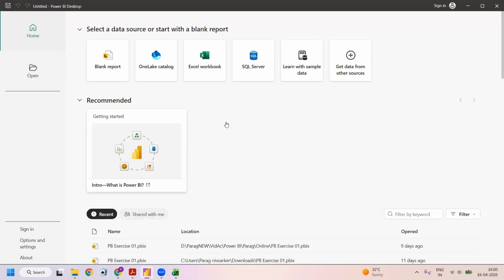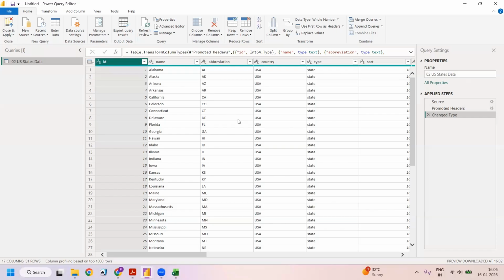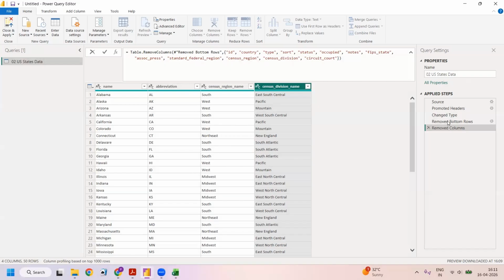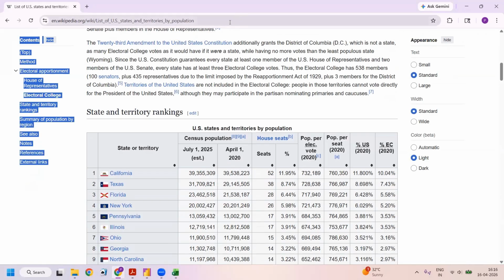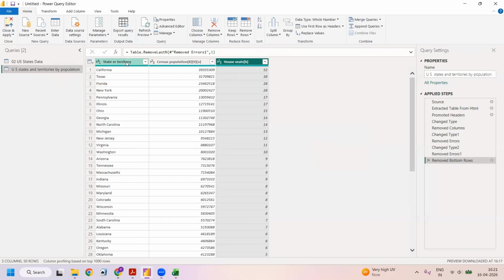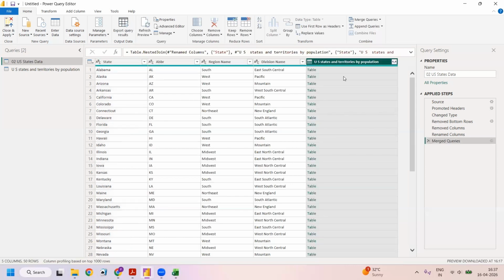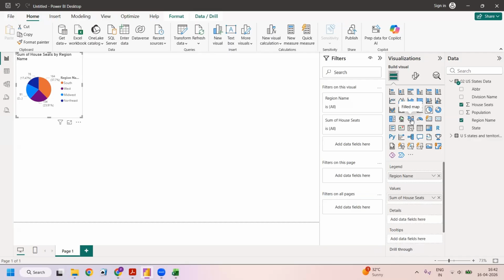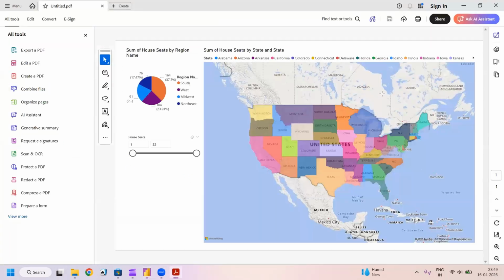Power BI - Data Loading and Transformation